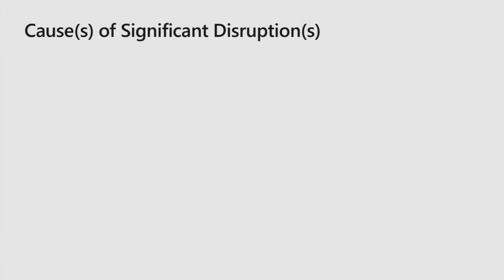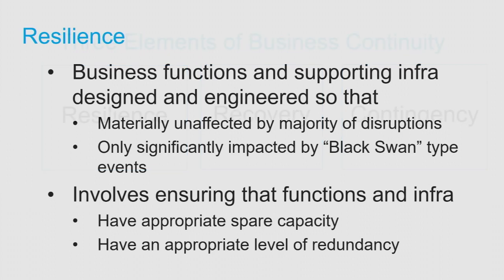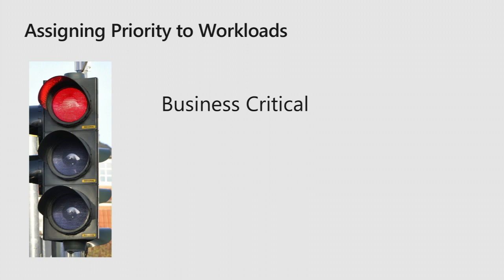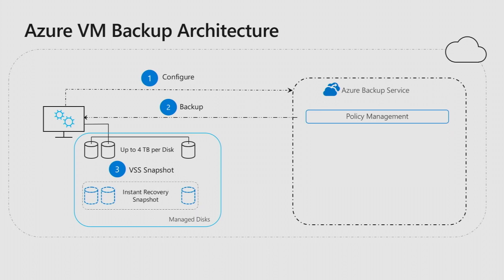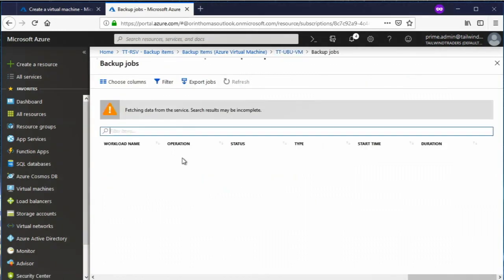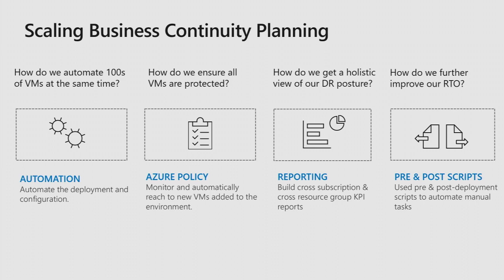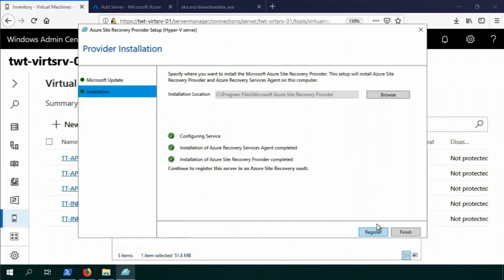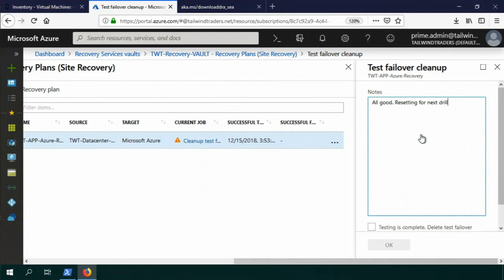Business continuity planning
Tailwind Traders has successfully introduced a hybrid cloud model into Northwind's legacy infrastructure – now it's time to leverage that success by setting up resiliency and increasing uptime. In this session you'll see how Tailwind Traders came up with a Business Continuity Plan for Northwind's brand new hybrid infrastructure. You'll see how we implemented Azure Site Recovery, Azure Backup and Data Replication for SQL Server and Cosmos DB.